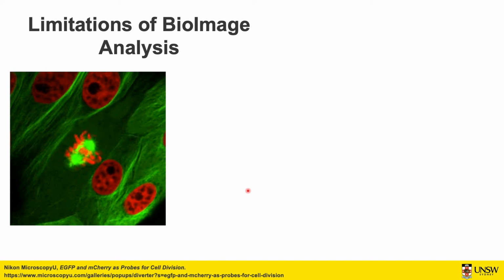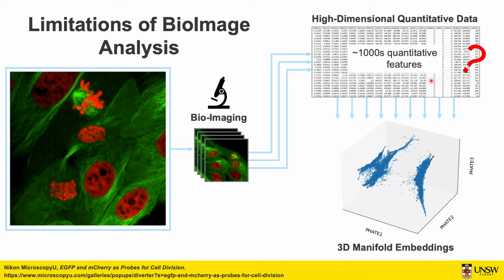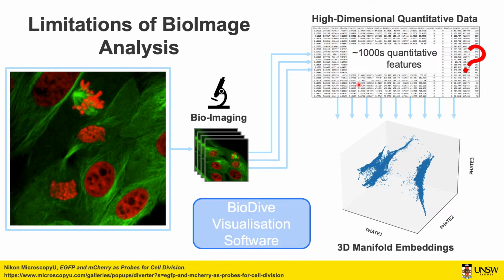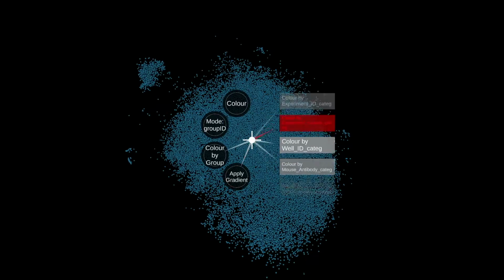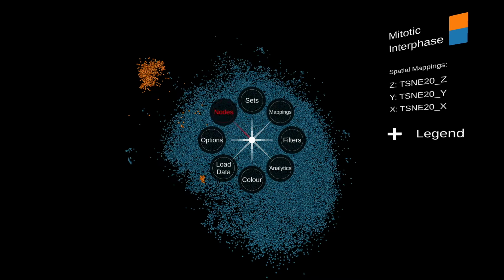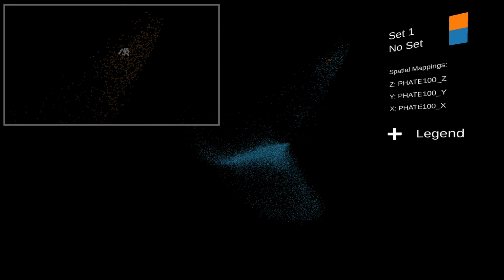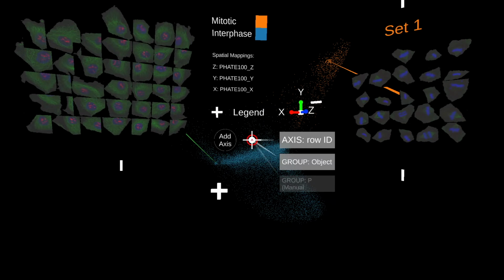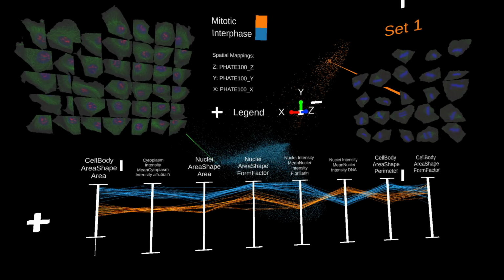Analysing cell division in BioDive | Felix Kohane | Visualisation Matters Conference 2021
Understanding cell division via quantitative single-cell imaging and BioDive, a platform for immersive visual analytics.
Felix Kohane
Visualisation Matters Conference 2021, EPICentre, UNSW Art & Design